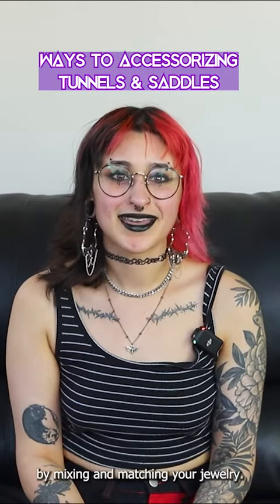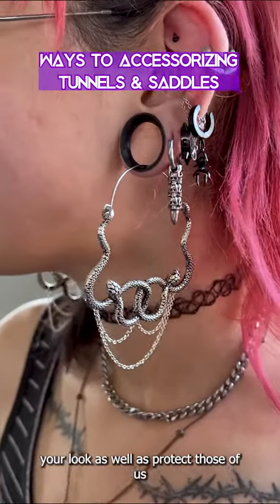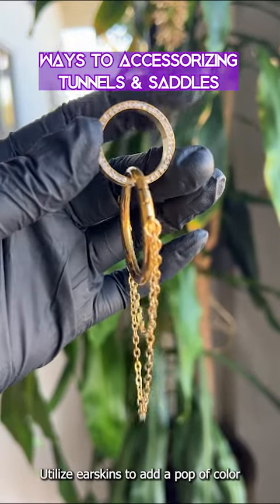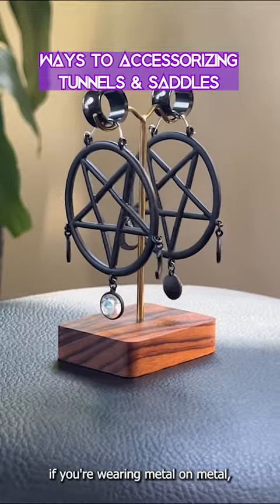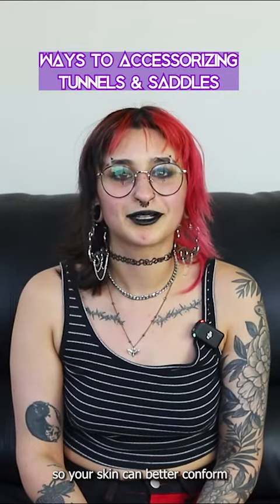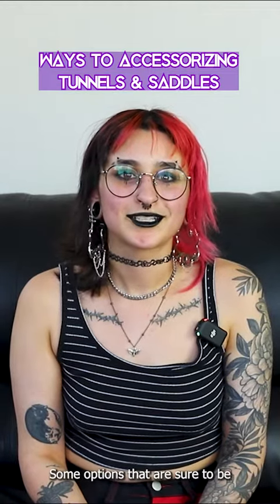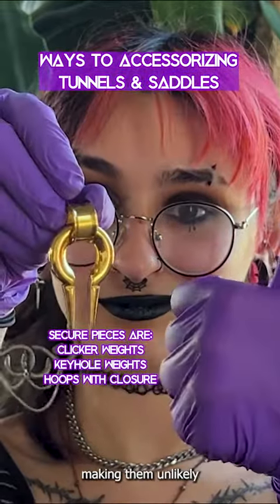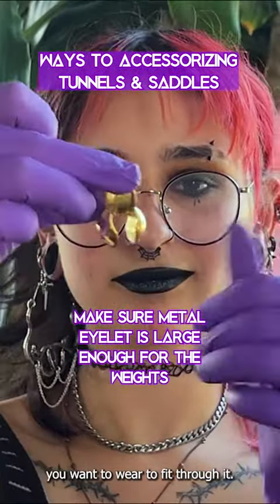Ways to accessorize eyelets / tunnels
Mix and match your jewelry to create a new look with your tunnels and hanging jewelry. Combine different pieces together to create a unique look that's all you.